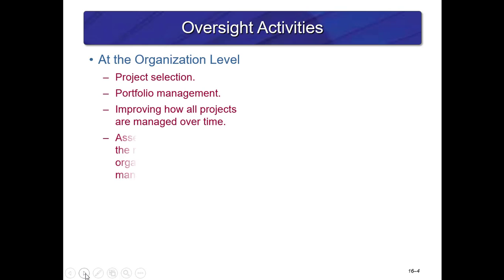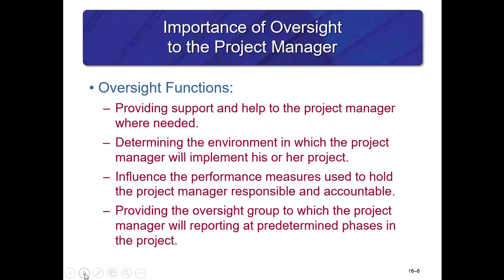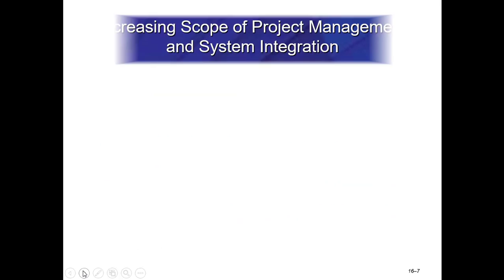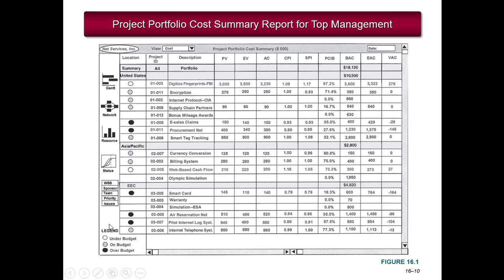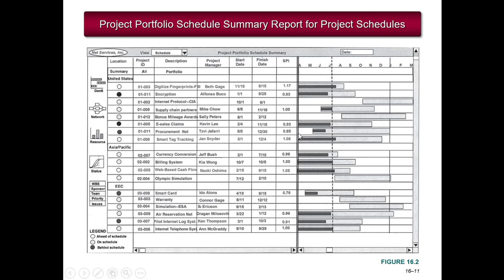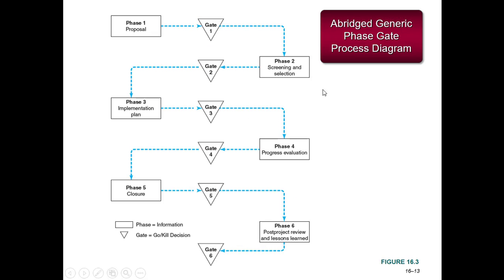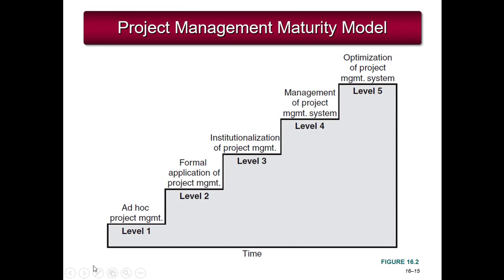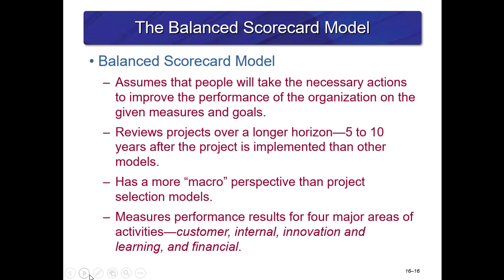Chapter 16 Lecture Presentation